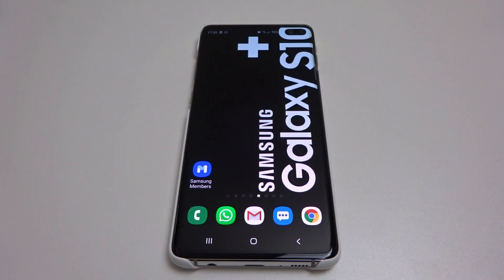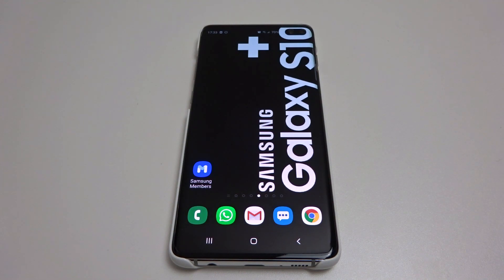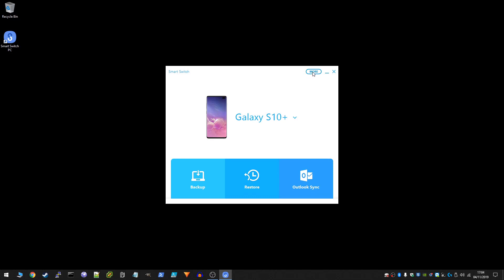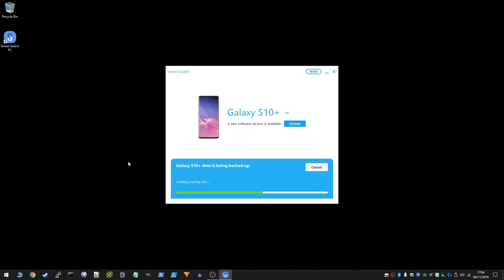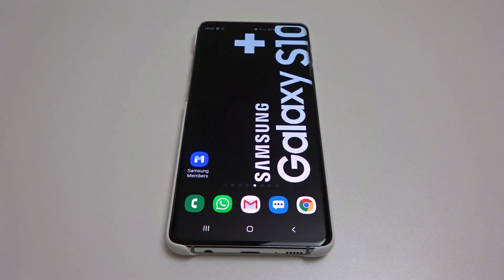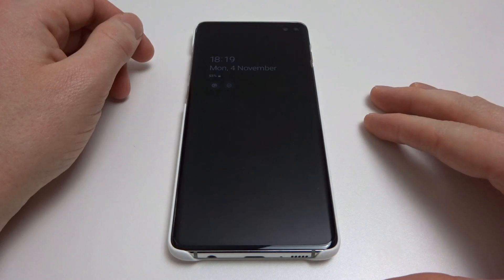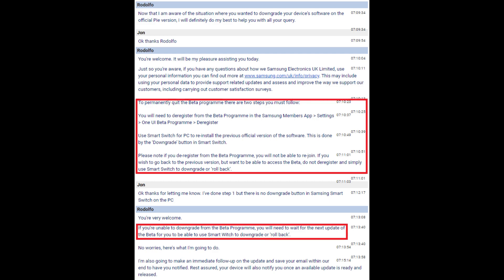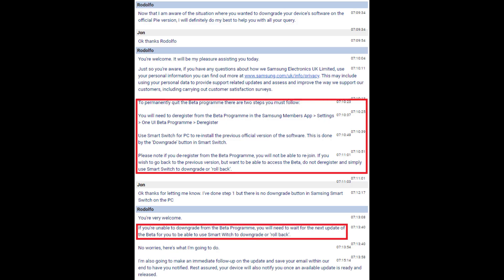Install Android 10 One UI 2.0 Beta on the Galaxy S10 (+Android 9 Pie Downgrade)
Here are the instructions on installing the Android 10 Q and One UI 2.0 Beta software on your Samsung Galaxy S10. I also go through the steps required to downgrade back to Android 9 Pie at the end of the video. Full instructions are below.

Please make sure you back up your phone!! Don't ever upgrade to a Beta firmware without backing  up your important stuff! The same is said for downgrading - back up first!

To downgrade back to Android 9 Pie you must withdraw from the Samsung Members Beta Programme:
Load Samsung Members
Click Settings in the top right
Click One UI Beta Programme
Press Withdraw at the bottom of your screen
You are now withdrawn from the programme.
To downgrade back to Android 9 Pie you must wait for the next Android 10 Beta update to be released. This has been confirmed by Samsung as you will see at the end of the video.
When the next update is out, connect your phone to the PC and run Samsung Smart Switch.
You should then see a "Downgrade" button appear and you'll then be able to downgrade back to Android 9 Pie.